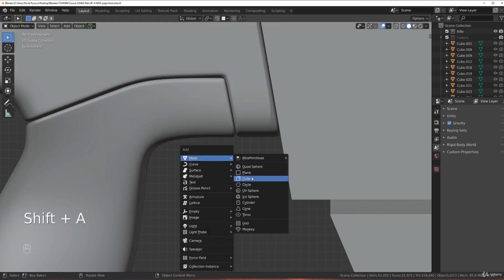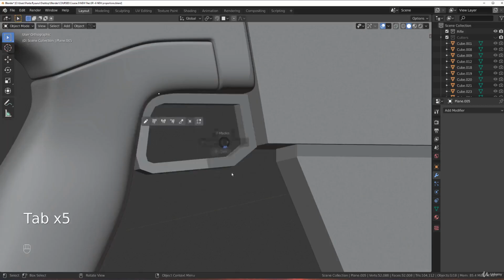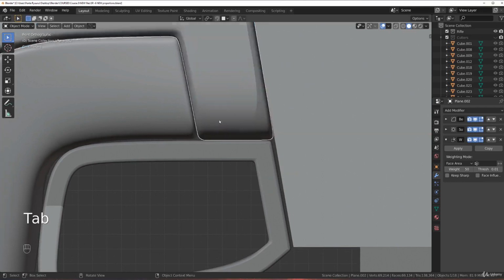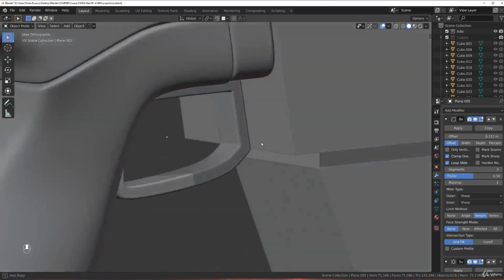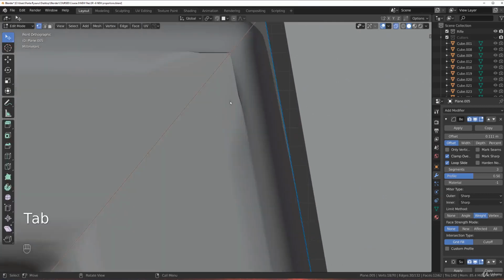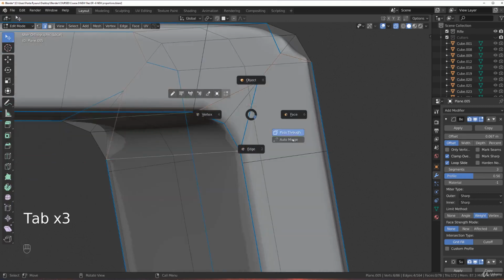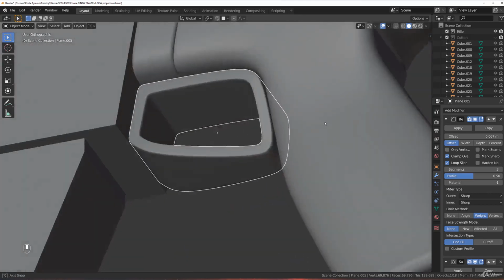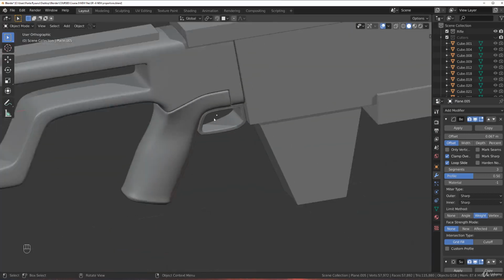058 Trigger SciFi Weapon Design in Blender